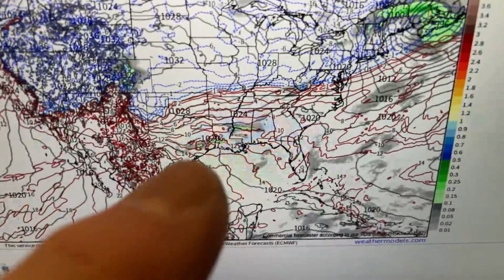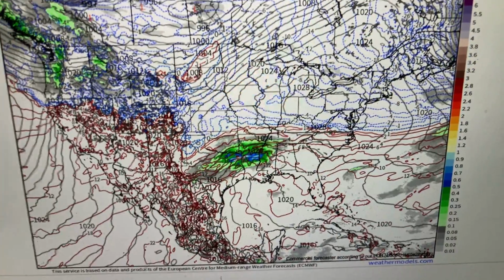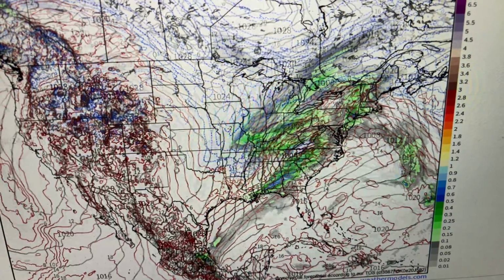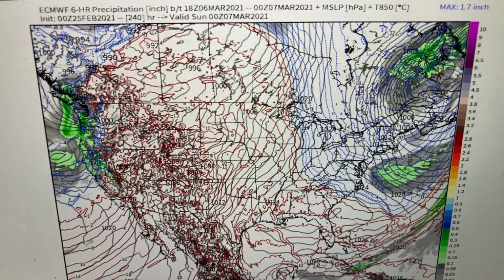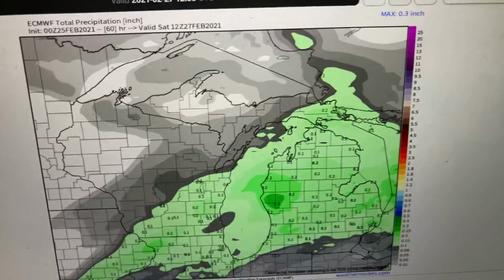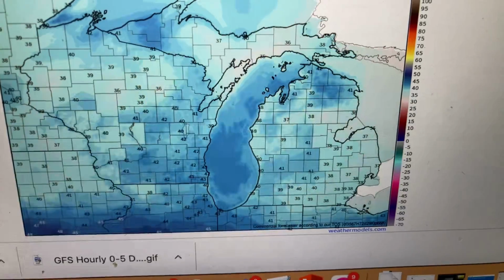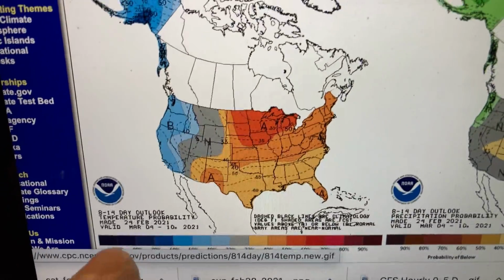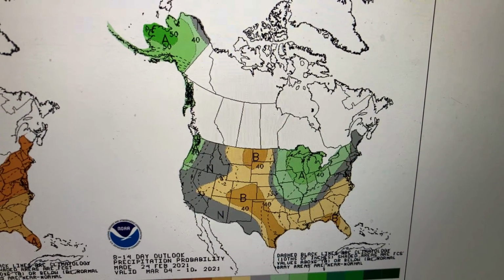Ag weather update Feb 25 2021